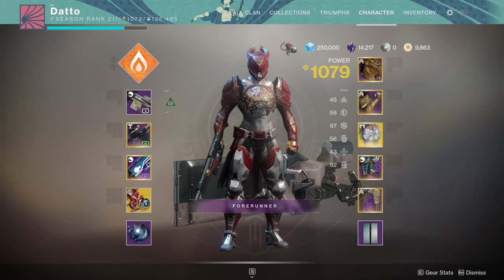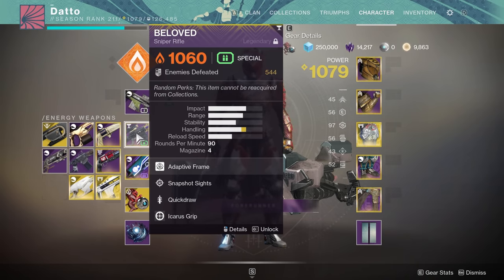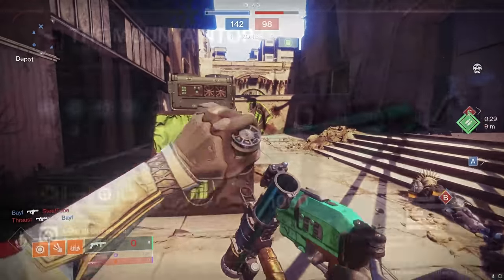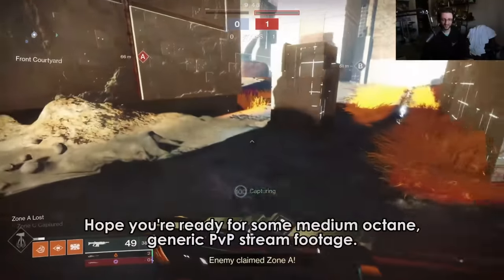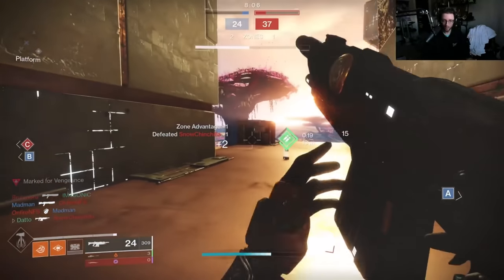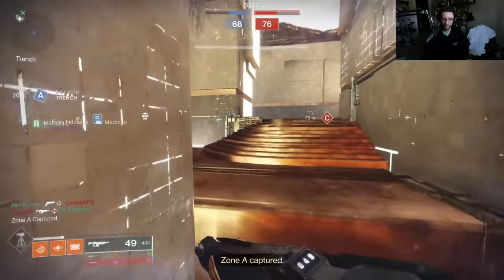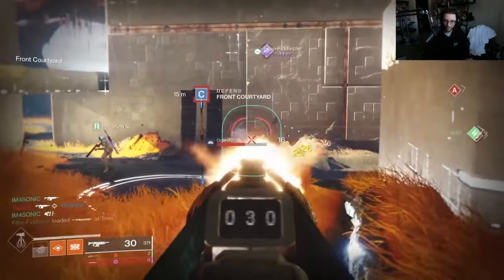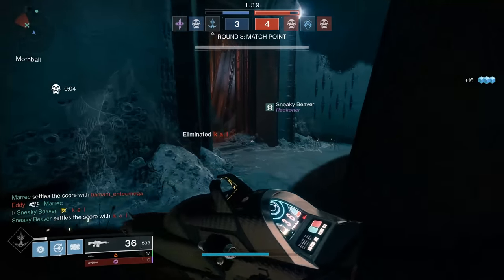Destiny 2: 150/140 RPM Hand Cannons Merged, Mountaintop Nerfs - Beyond Light Sandbox Preview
Bungie's sandbox preview is out and while most of the changes were expected, one in particular surprised the community.  The 150 RPM archetype of hand cannons will be merged into the 140 archetype and the only 150 RPM hand cannon remaining will be Sunshot.  Mountaintop was slapped with the nerf bat, along with Falling Guillotine.  That and more in today's recap.  Subtitles have been cleaned.

Patch Notes - 0:00
My Thoughts - 7:02

Here's some stuff that I'd really like to say in a more public setting, but probably won't: I'm really tired of the dramatics that I see every single time patch notes come out.  I feel like I'm one of few people who thinks that the weapon sandbox as a whole is actually pretty solid.  Is everything perfect, no, of course not.  But, for example, people are being so incredibly dramatic about the 140 to 150 RPM changes, more than I think is deserved over a 57ms delay in shooting a follow up shot.  It ain't D1 anymore folks, there are going to be other weapons that are viable now.  It is not hand cannon city anymore.  Other things are good too now.

I also don't think people look at things within the context of the future, but rather look at them right now.  Yeah, 140s are gonna seem less strong if you look at them the way the game is right now, but that's not the situation we're in.  I don't think it is the end of the world for hand cannons, I really don't.  I just think you need to be smarter about where you choose to engage.

I don't think Falling Guillotine's nerf means swords are dead.  If you didn't think a nerf was going to happen, I really don't know what to tell you.